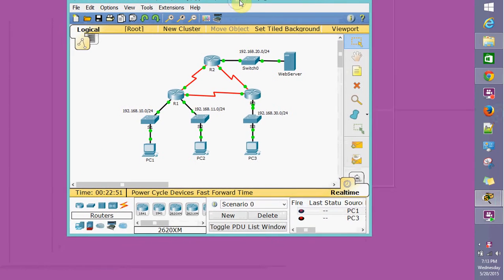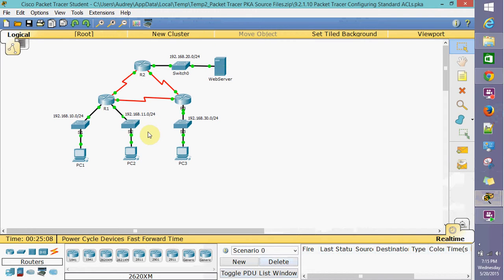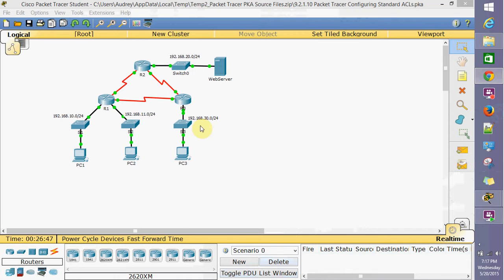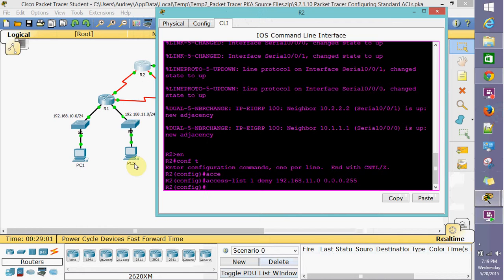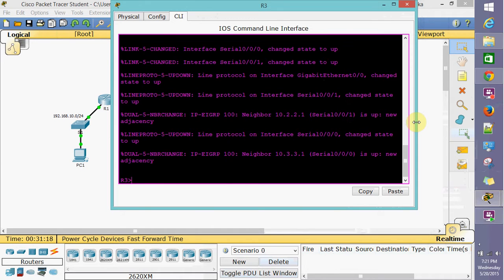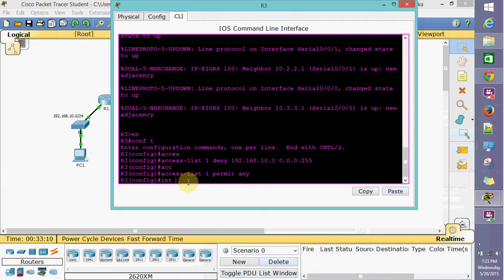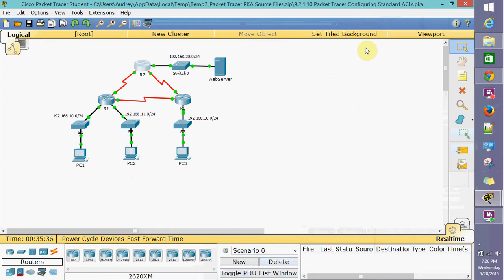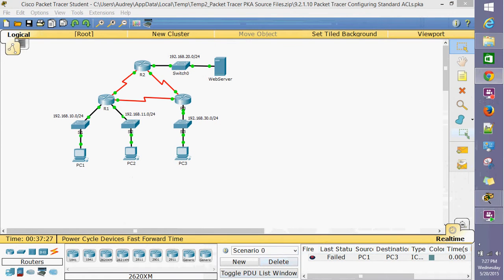9 2 1 10 - Configuring Standard ACLs